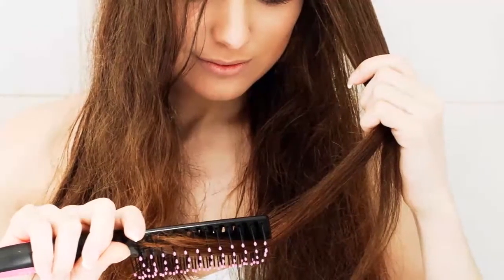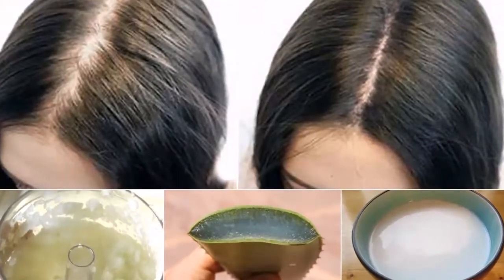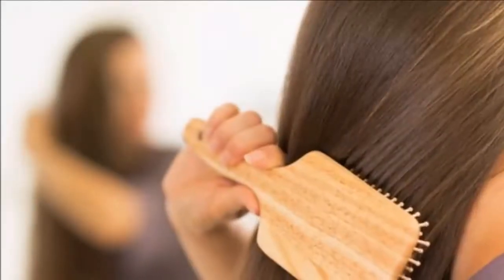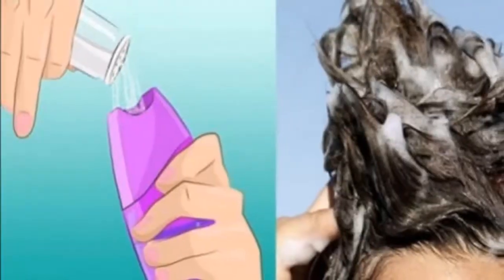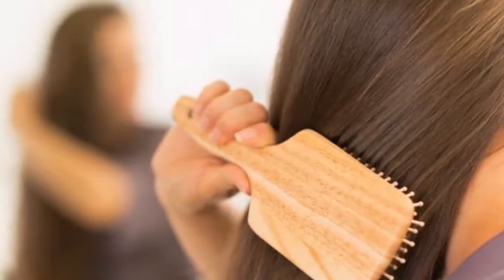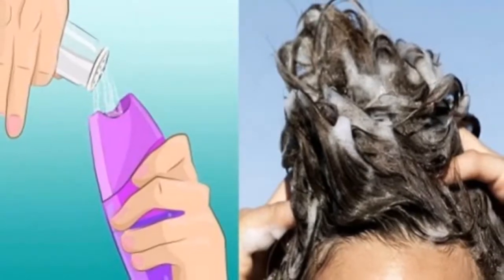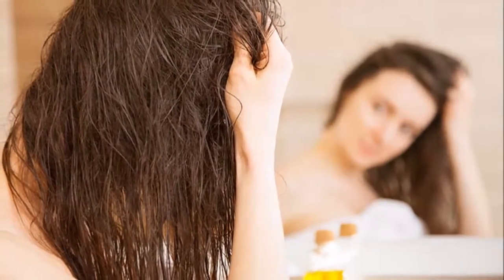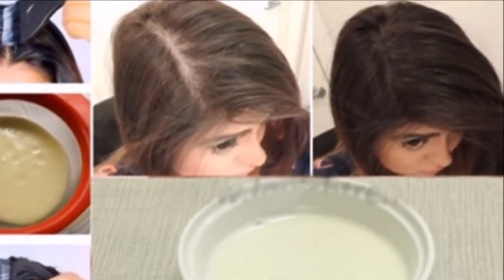Here Is How This Simple Ingredient Will Solve Your Hair Problems!